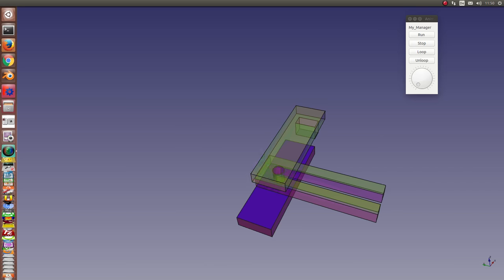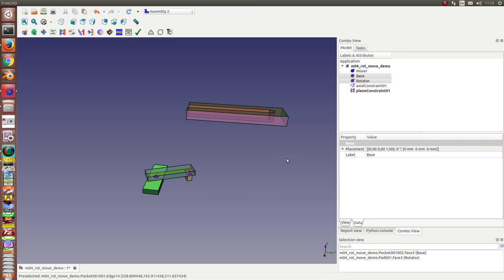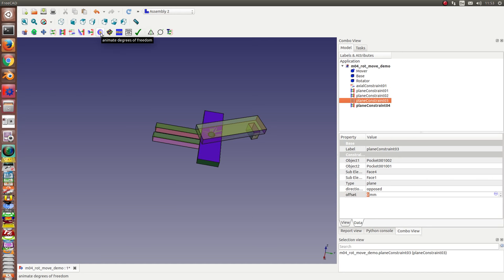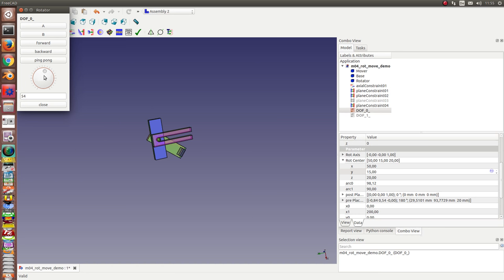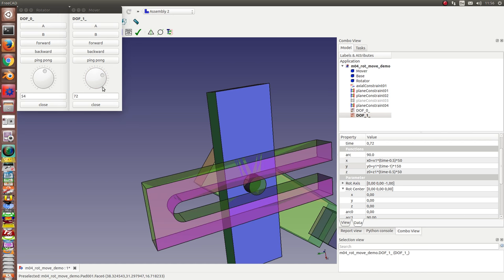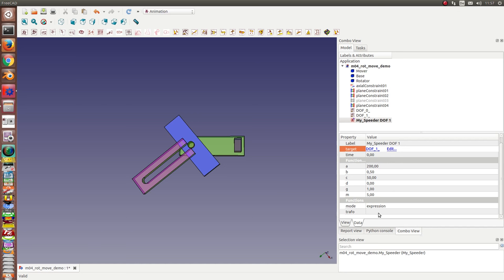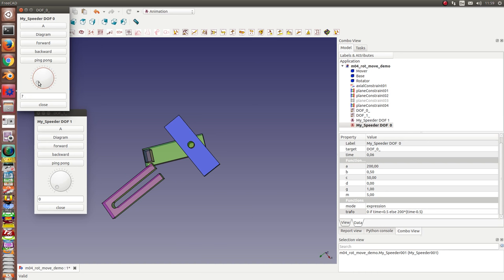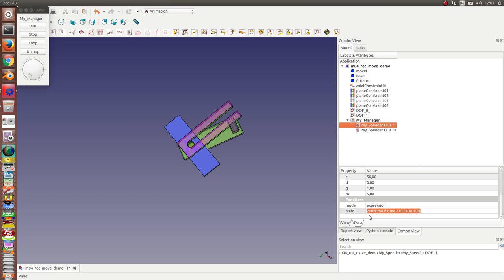generate animation nodes from the degrees of freedom found with assembly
My idea was to use assembly 2 workbench to place the parts and then use the degrees of freedom for animations.
Every degree of freedom generates a placer node.
These nodes are full customizable.
So the work of an assembled machine can be demonstrated.
Speeder nodes enable the fine tuning of the schedule and speed of all movements.

I had to do some hacks into the assembly 2 workbench:
deactivate constraints to get back the freedom for animation
create animation nodes on top of the detected degrees of freedom.